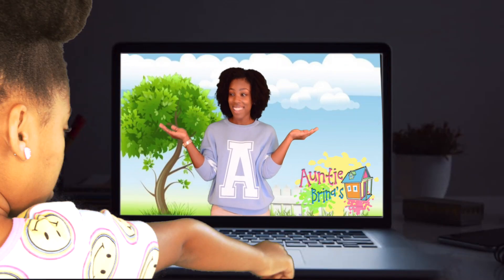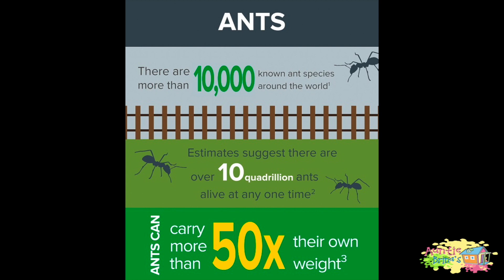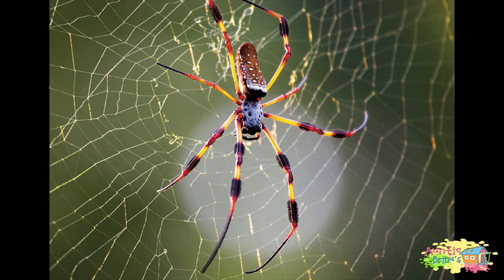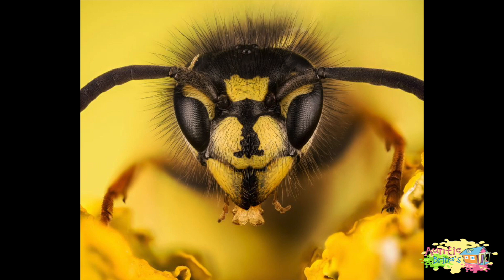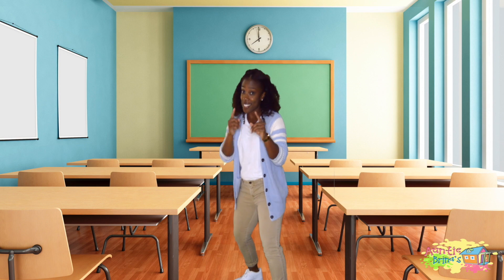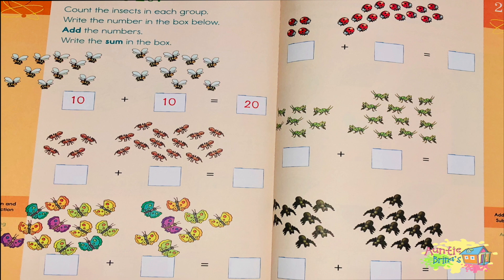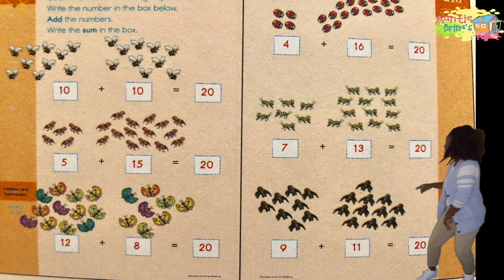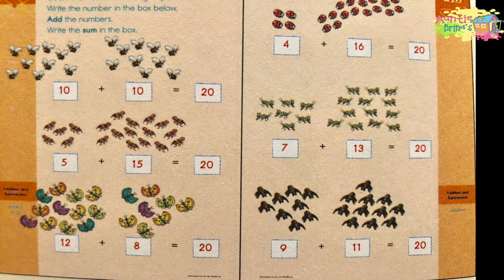Insects For kids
Auntie Brina's House Season 2
     - Insects and numbers

Facebook.com/AuntieBrinasHouse